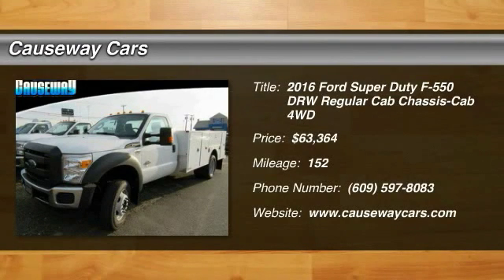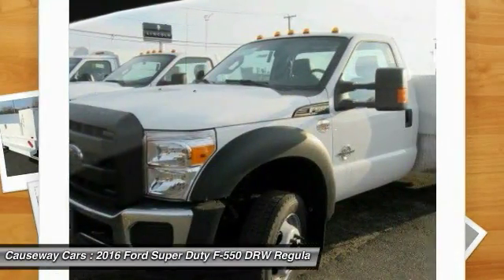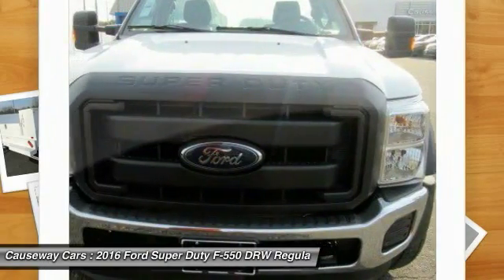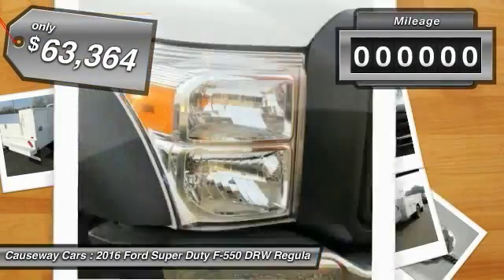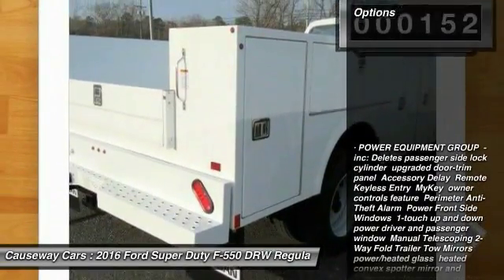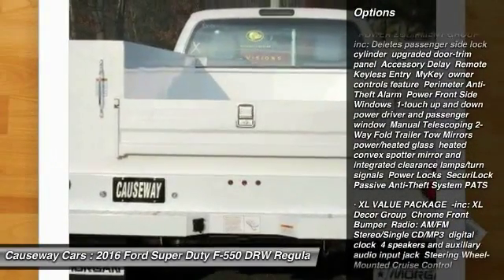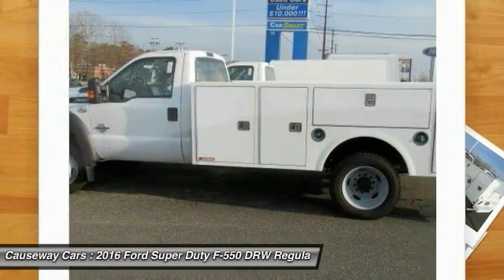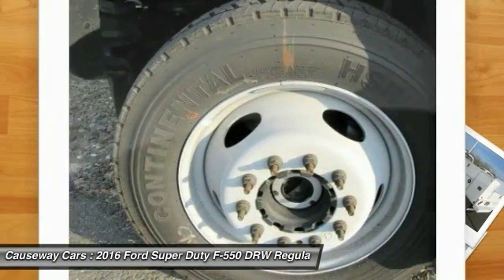2016 Ford Super Duty F-550 DRW Causeway1! 161839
2016 Ford Super Duty F-550 DRW XL

Causeway Cars
375 New Jersey 72

Pick up this Oxford White 2016 Ford Super Duty F-550 DRW, available today at Causeway Cars. This could be the one you've been searching for.